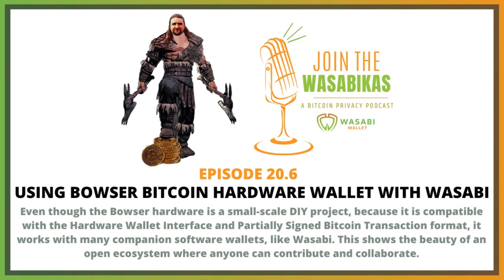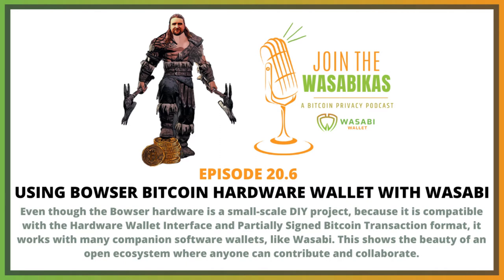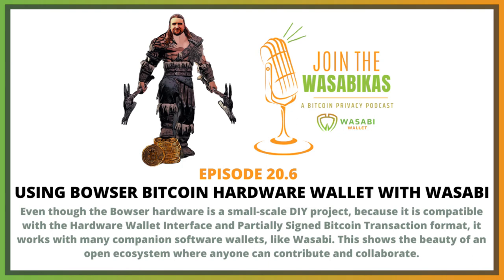20.6 Using Bowser Bitcoin Hardware Wallet with Wasabi || Ben Arc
Even though the Bowser hardware is a small-scale DIY project, because it is compatible with the Hardware Wallet Interface and Partially Signed Bitcoin Transaction format, it works with many companion software wallets, like Wasabi. This shows the beauty of an open ecosystem where anyone can contribute and collaborate.